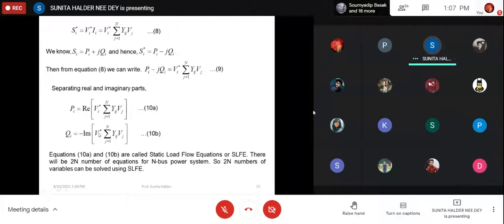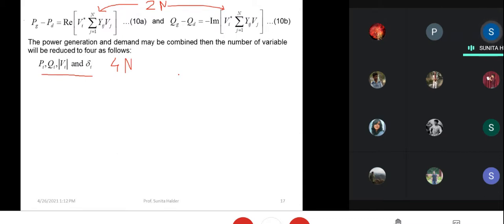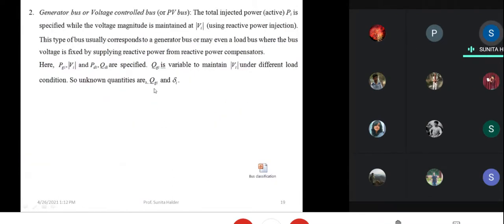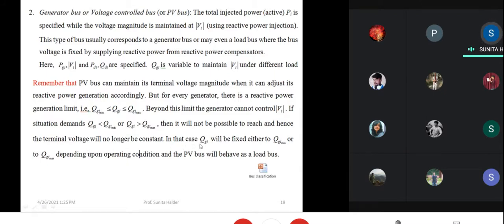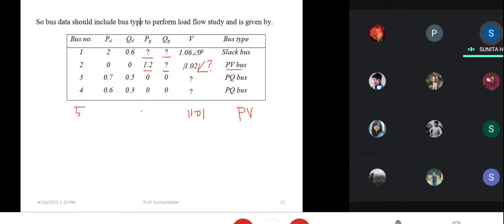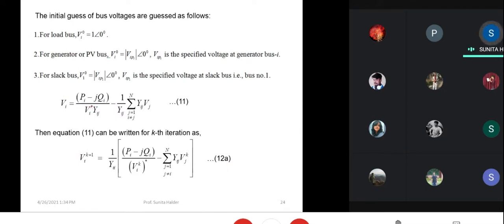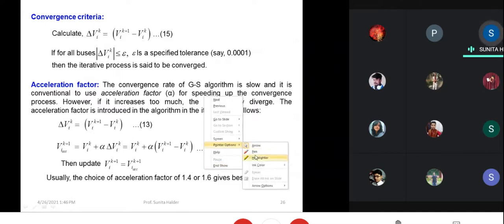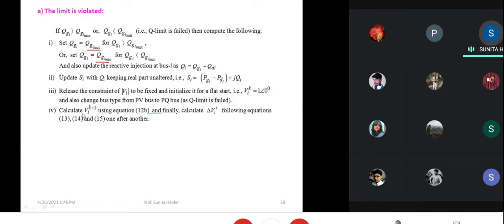15- Power System Performance SH 26th April 2021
Power System Performance SH Ma'am 26th April 2021